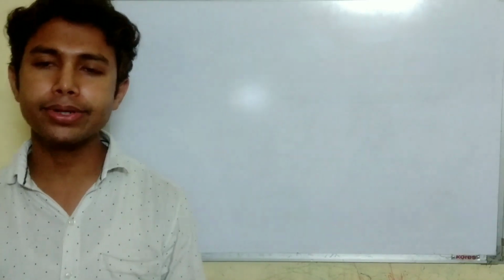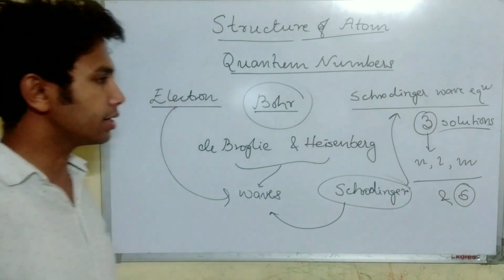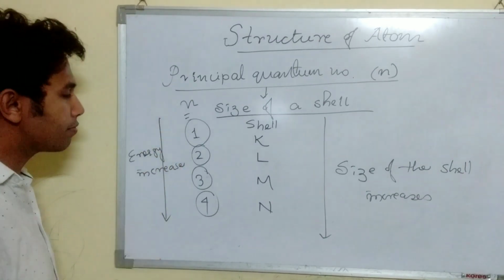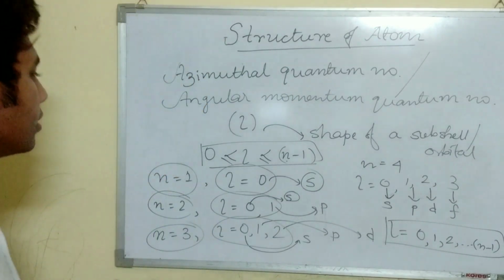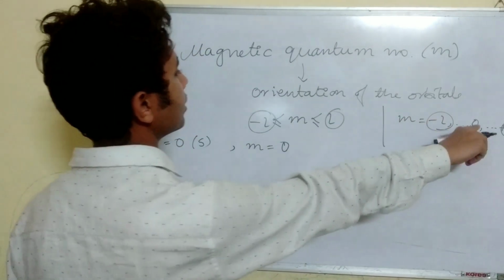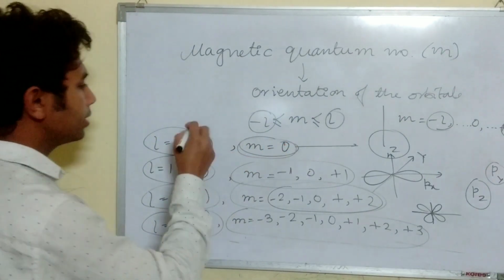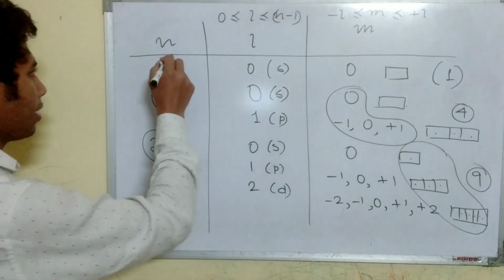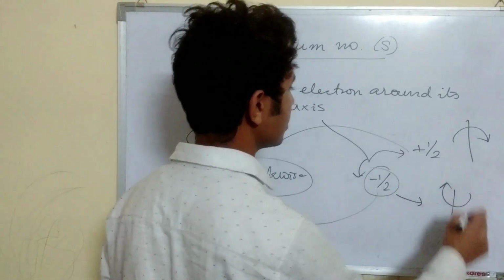Lecture 1: Class XI (Structure of atoms: Quantum numbers) by Dr. Nurul Alam Mazumder